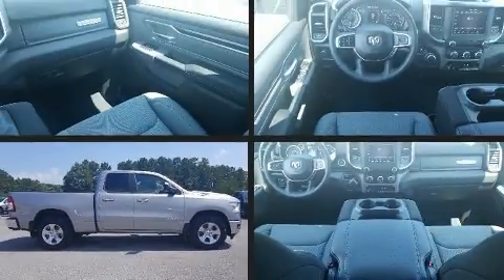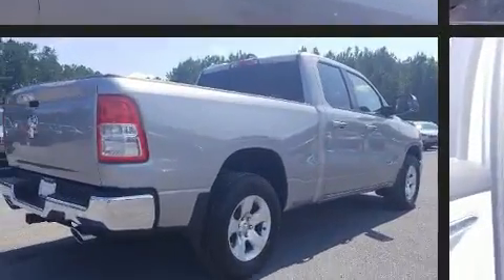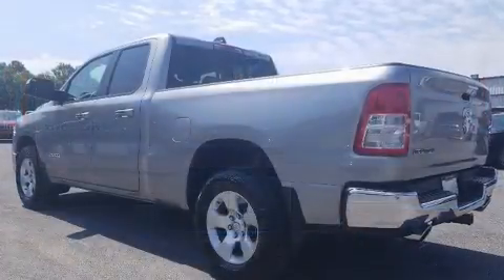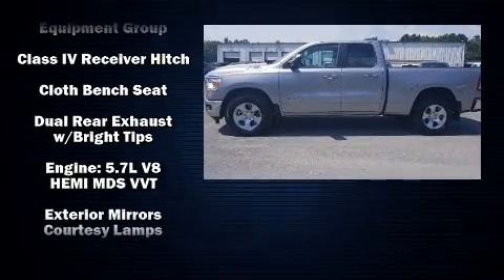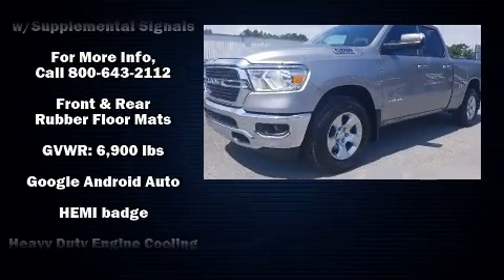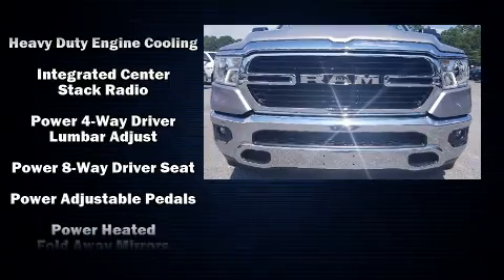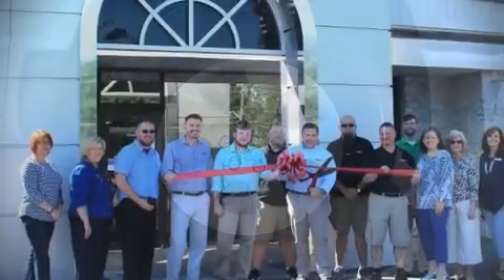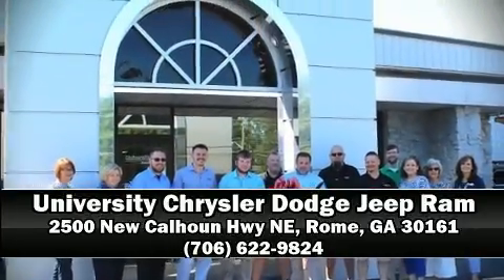2019 Ram 1500 BIG HORN / LONE STAR QUAD CAB 4X2 6'4 BOX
2500 New Calhoun Hwy NE

Take command of the road in the 2019 Ram 1500 Smooth gearshifts are achieved thanks to the powerful 8 cylinder engine, and for added security, dynamic Stability Control supplements the drivetrain. A wealth of standard features means that you no longer have to sacrifice. Such as remote keyless entry, adjustable headrests in all seating positions, a built-in garage door transmitter, a rear step bumper, an automatic dimming rear-view mirror, heated door mirrors, adjustable pedals, and power windows. With side curtain airbags supplementing the rest of the safety network, you can be assured that you and your passengers will experience top-tier protection. Our sales reps are extremely helpful & knowledgeable. They'll work with you to find the right vehicle at a price you can afford. Stop in and take a test drive!